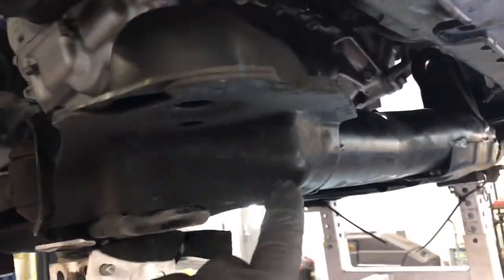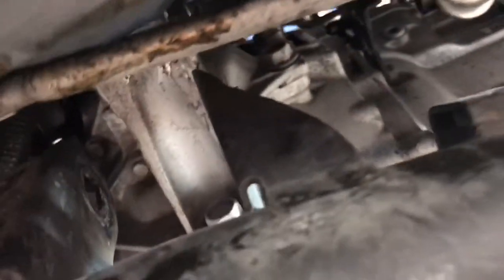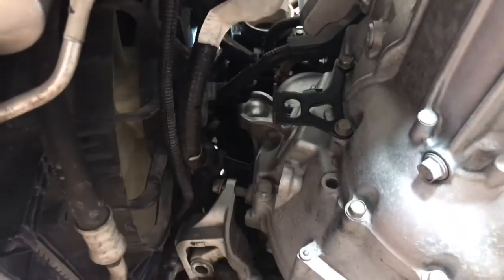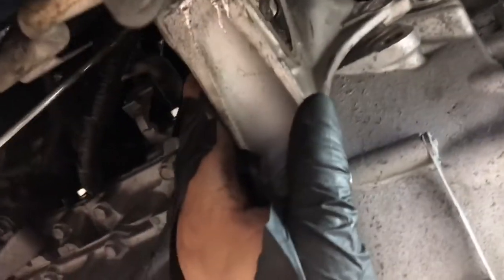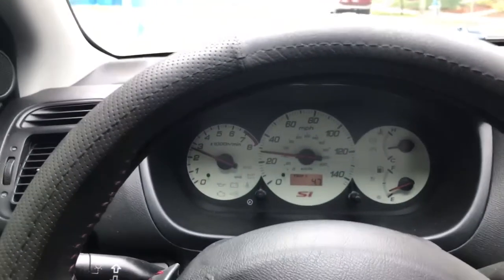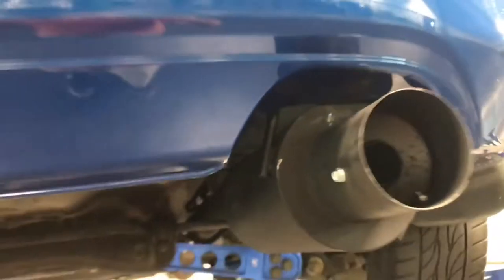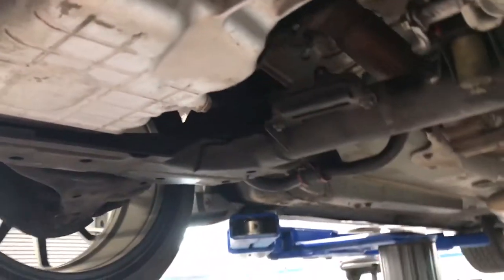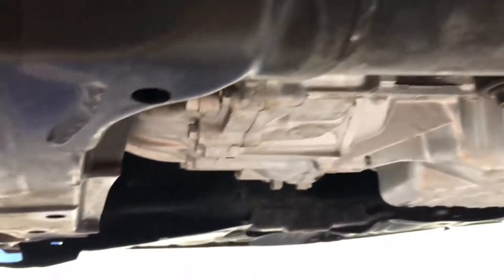K20A2 EP3 clutch job! FIDANZA LIGHTWEIGHT FLYWHEEL EXEDY CLUTCH KIT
This is a vlog of my doing some work to my car. I installed a new flywheel and clutch kit along with a axle back exhaust and Energy suspension motor mount inserts.